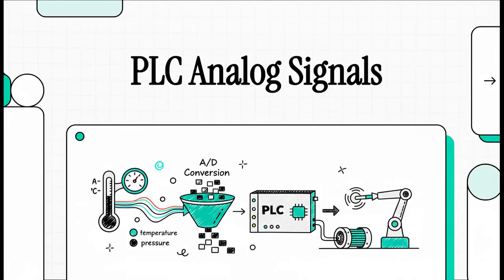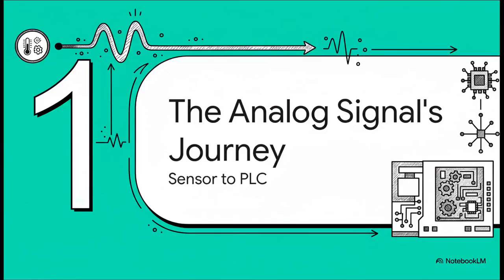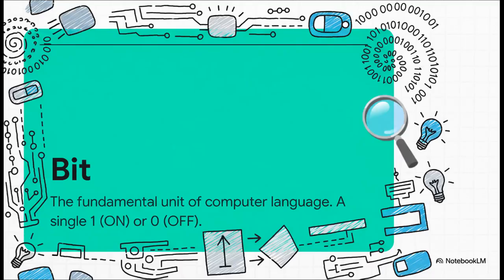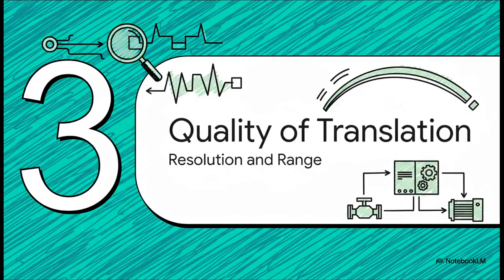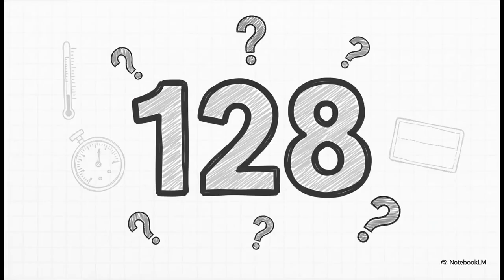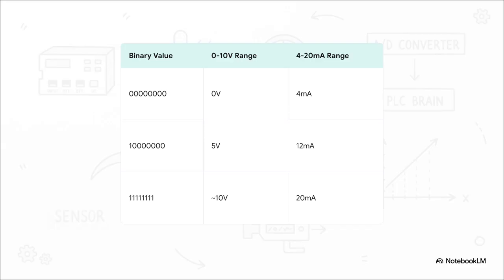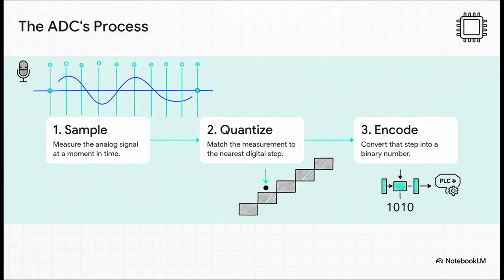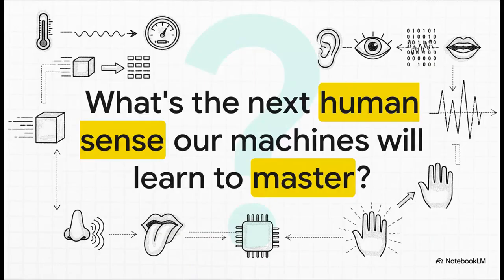PLC Analog Signals AND MODULES.